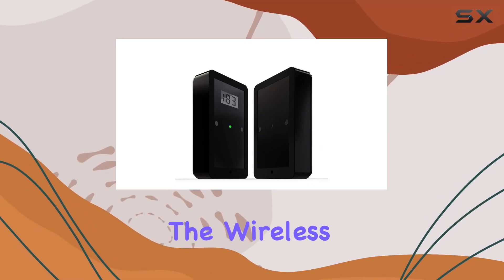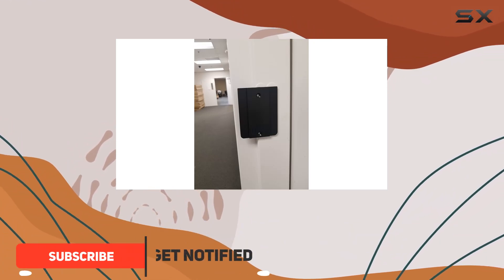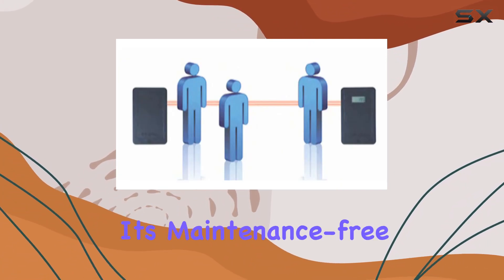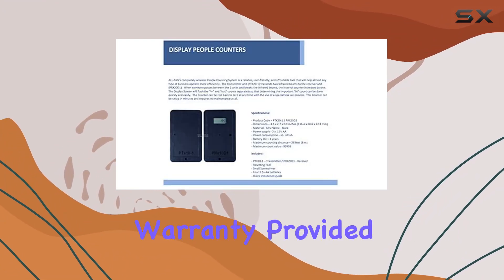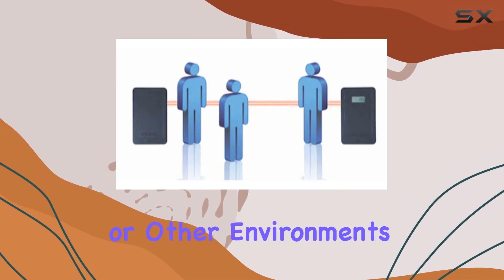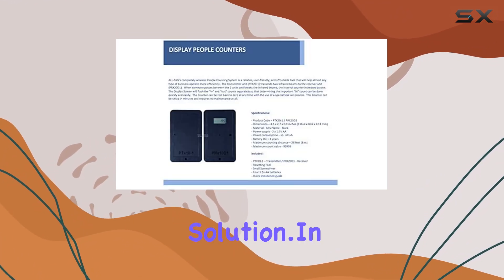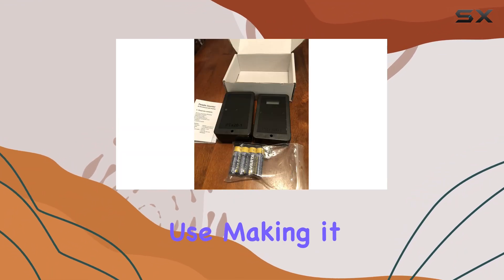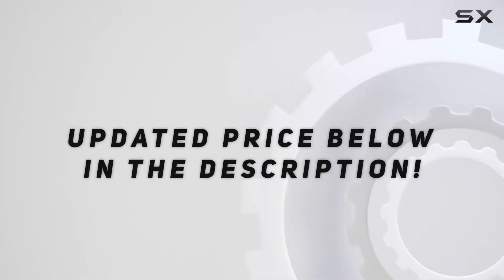Wireless Battery Operated Bi Directional Infrared Dual Beam People Counter with 2 Year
0:00 Intro
0:06 Review

Things that we mentioned in this video:
Wireless Battery Operated Bi : B0061OIPL0